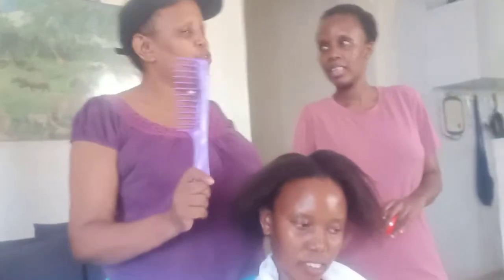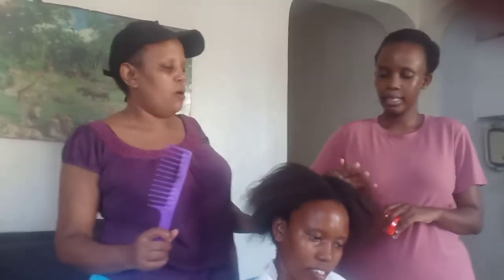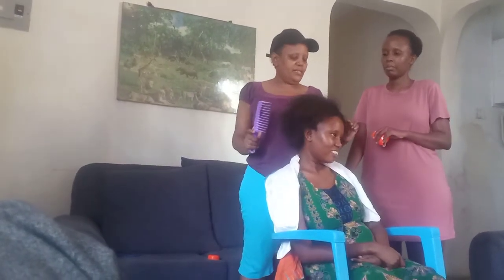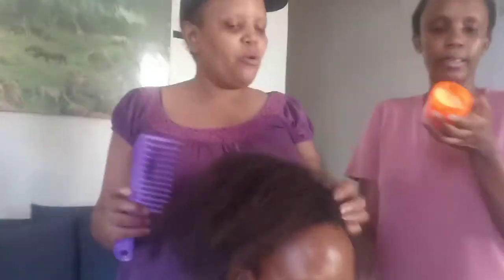Wanjiku Learns Kikuyu in a different way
In this channel we learn Kikuyu in a fun way.